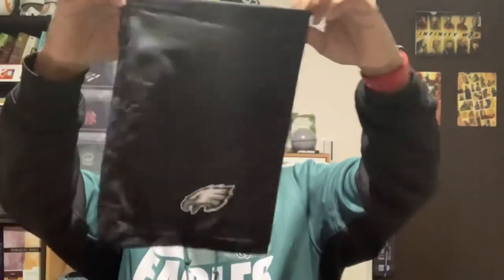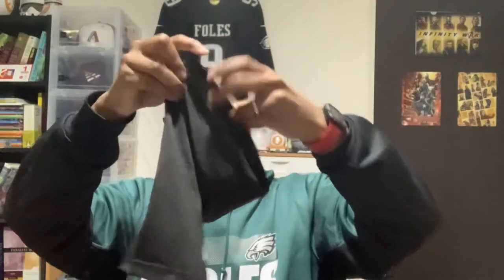Neck Gaiter Review and impressions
This is my review of a neck gaiter. I like it! It’s really comfortable and easy to talk in.